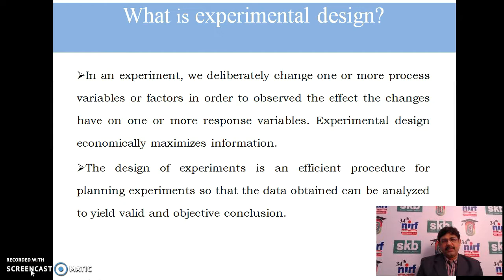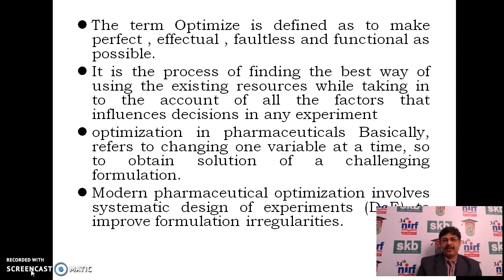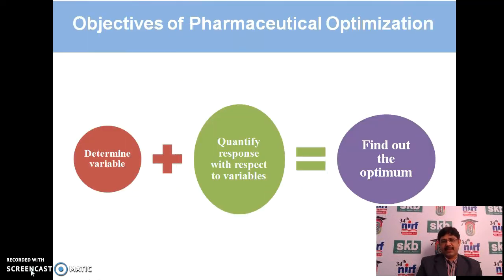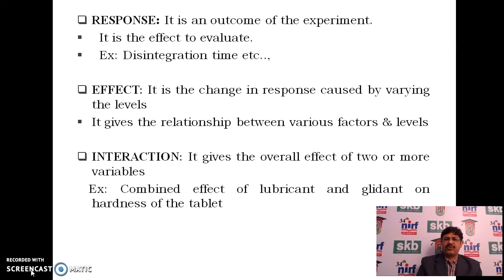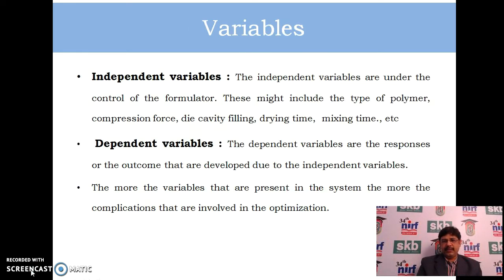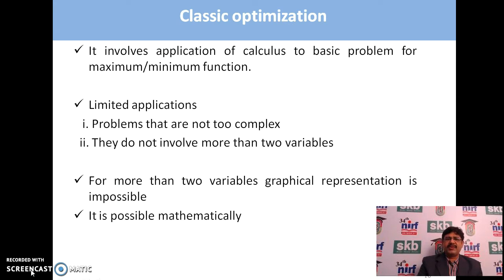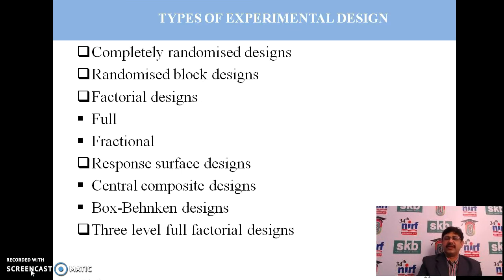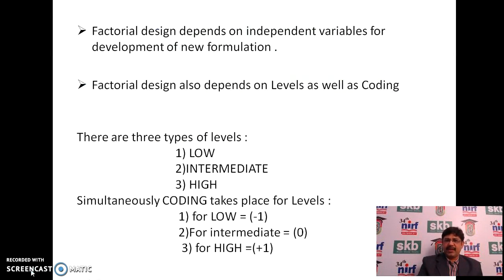Experimental Design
This video will provide details on experimental design and optimization process.